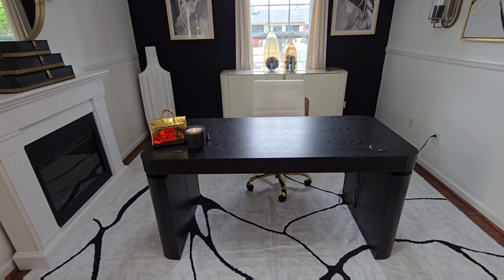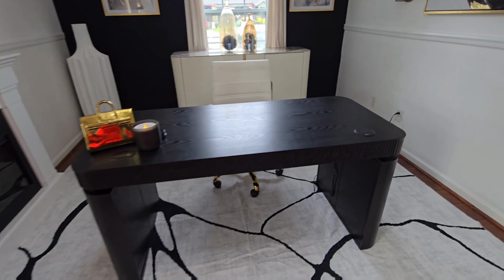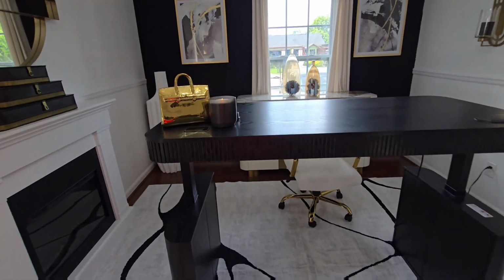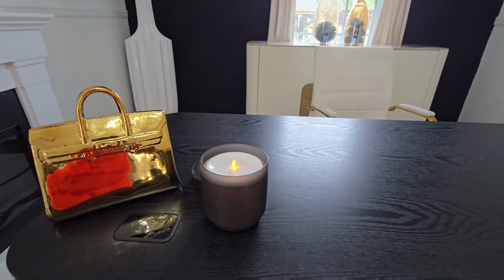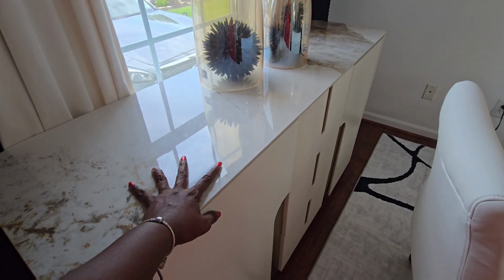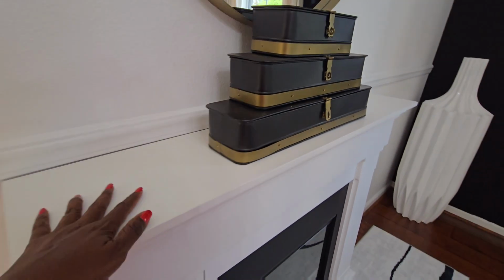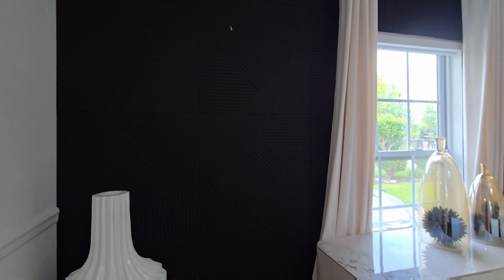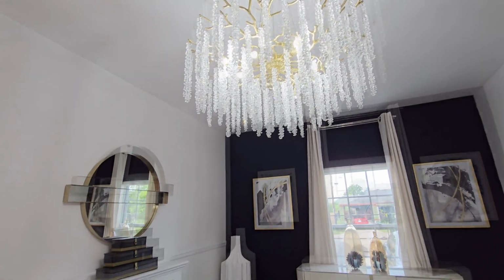MOODY HOME OFFICE TOUR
Link to my felt peel and stick wall panel

LINK TO RUG

Link to black and gold box set

Link to credenza

Link to Chandelier

link to blinds
link to motorized zebra blinds

link to white velvet drapes